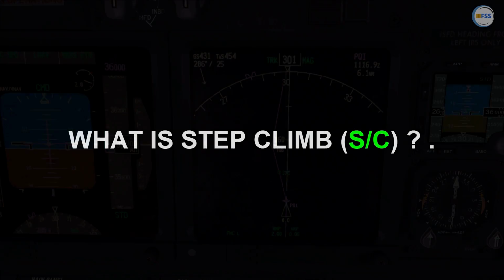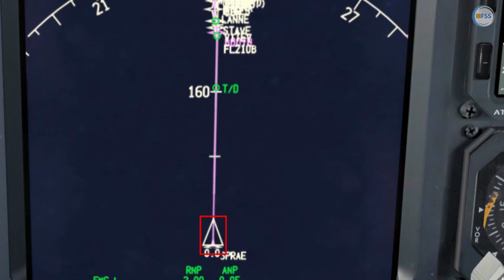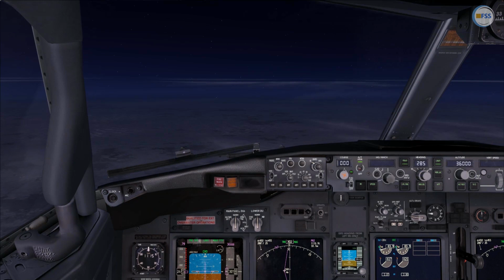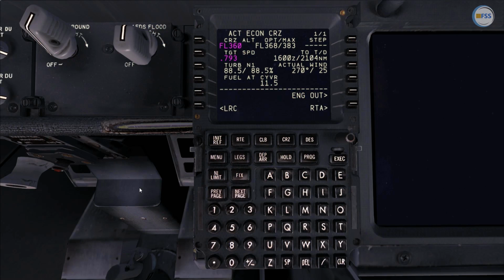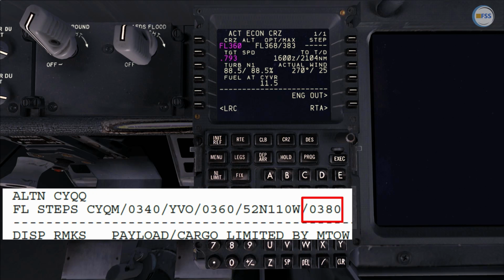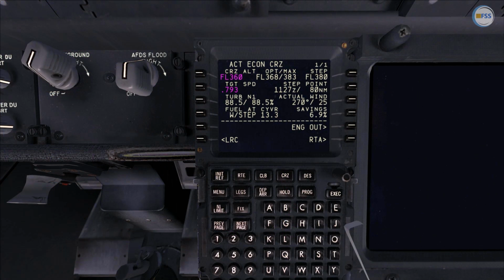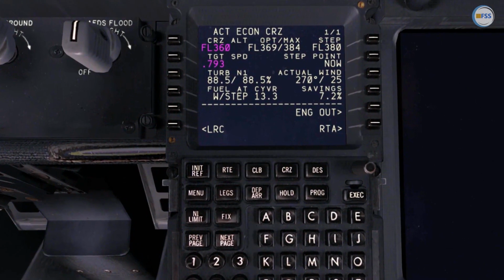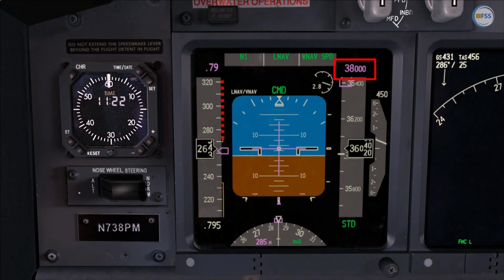PMDG 737 FMC & Autopilot Tutorial | How To Use Step Climb Using SimBrief.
This video shows how to use step climb For PMDG 737 FMC .